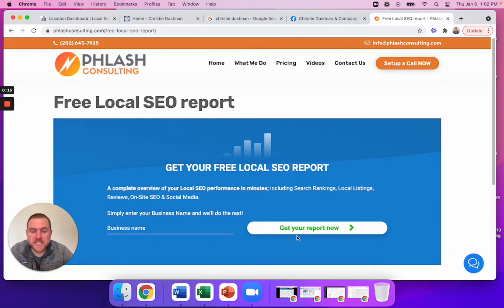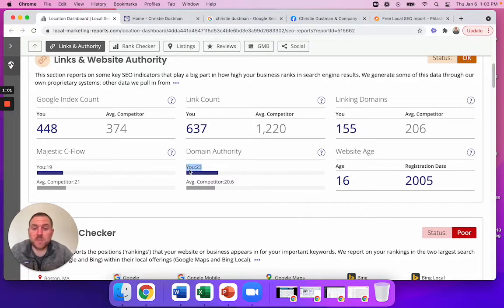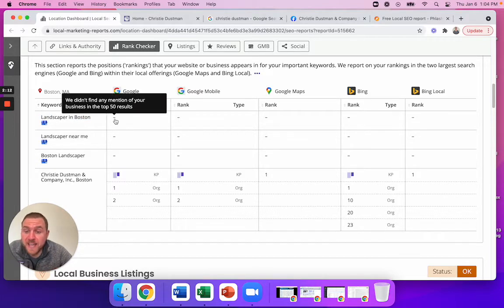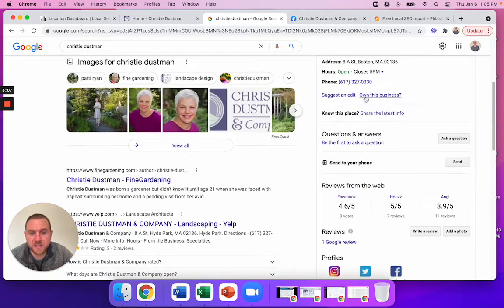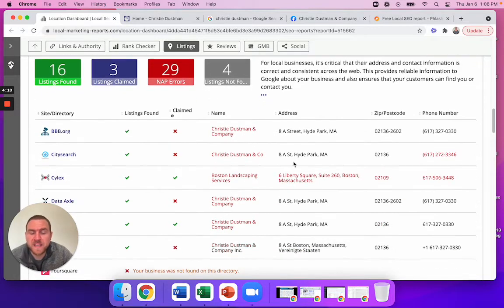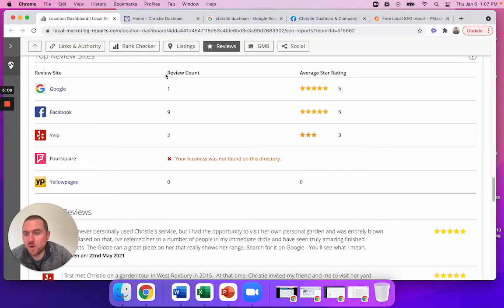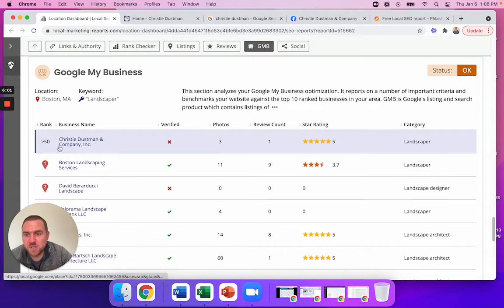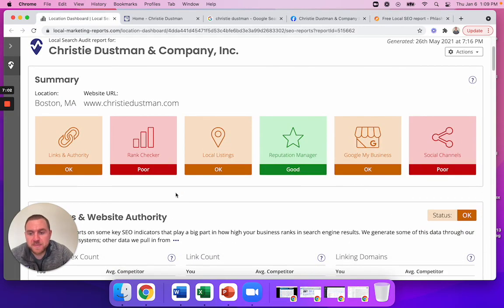How to see where you rank on google? [FREE LOCAL SEARCH AUDIT]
📲 The best converting website chat